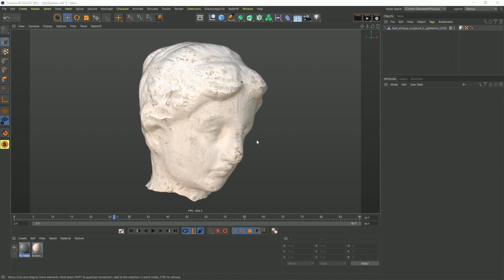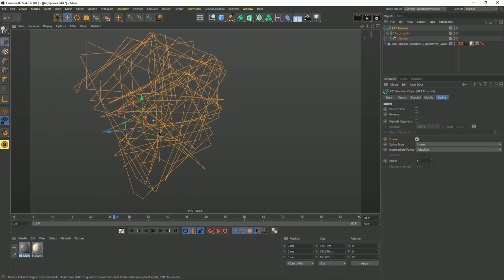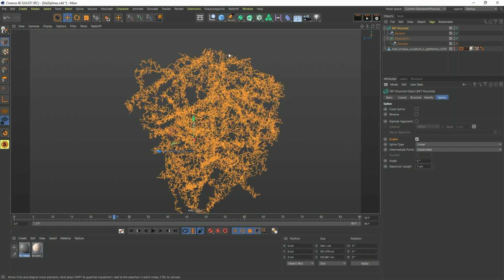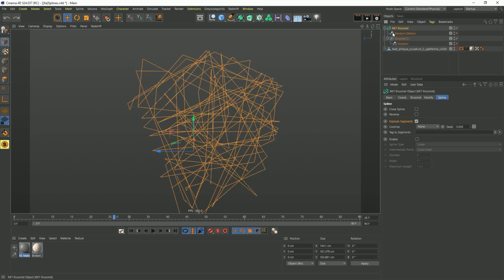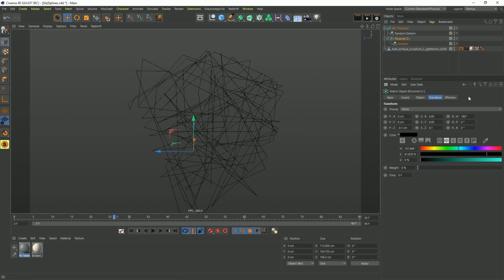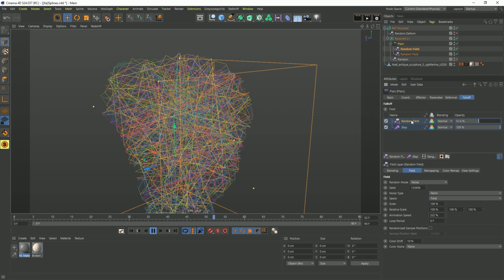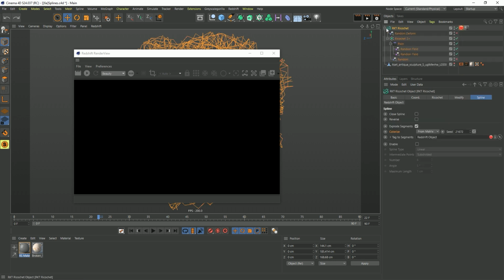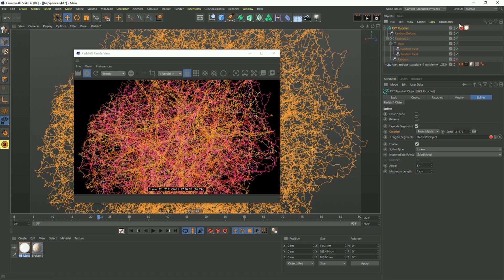Ricochet Plugin Training Series: Spline Tab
Unleash the power of splines in this new plugin for Cinema 4D from Rocket Lasso.

This video goes into detail about the Spline Tab in Ricochet. This unlocks some crazy powerful techniques!

Ricochet is a spline that bounces off surfaces like a laser, from completely filling the volume of your model with hundreds of thousands of bounces, to wrapping around your objects, or detecting collisions from any distance.
Ricochet precalculates its entire path, so there is no need to guess where it will end up or wait for the timeline to play every frame. It's like a particle system without the particles.

Open up whole new design spaces of filling volumes of any model with splines, deflecting splines, creating complex webbing with ease, new FUI effects, plant growth, and so much more.

Use the Ricochet splines to generate sweeps, create Mesh Volumes, render with Hair, Sketch & Toon, or 3rd party renders.